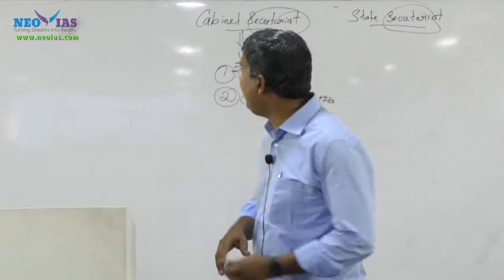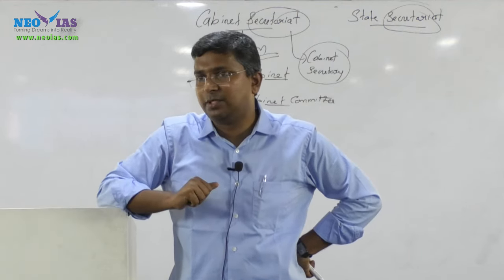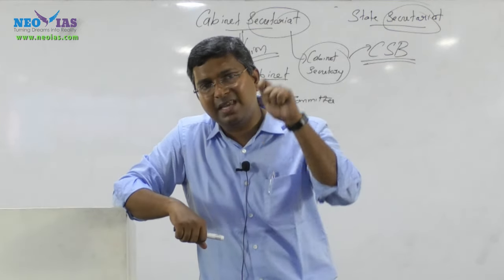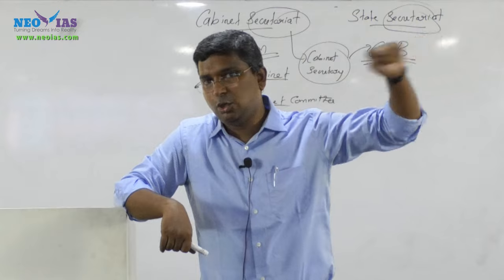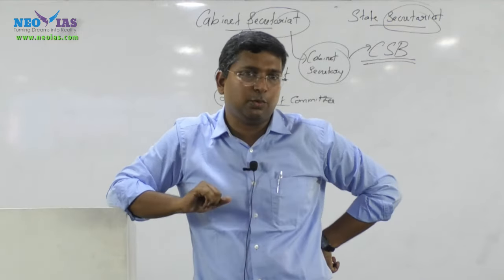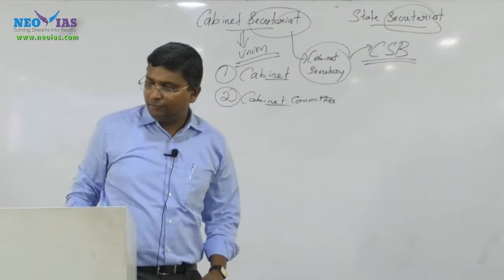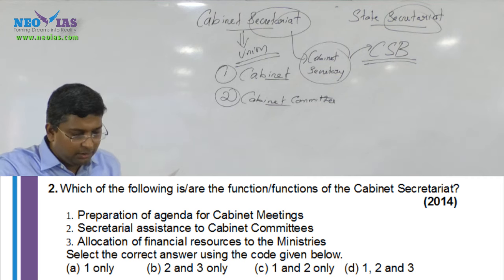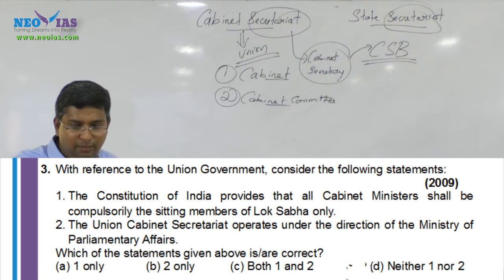Cabinet Secretariat | Module 43 | Indian Polity | NEO IAS